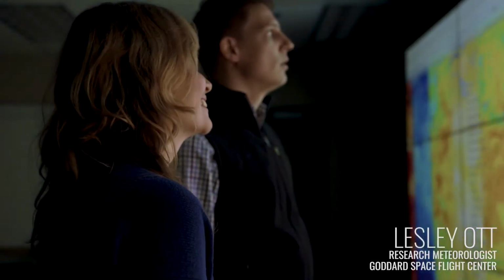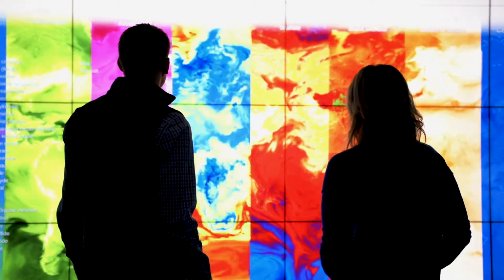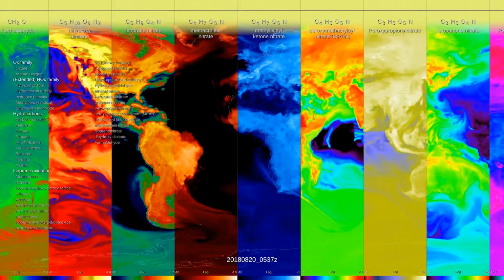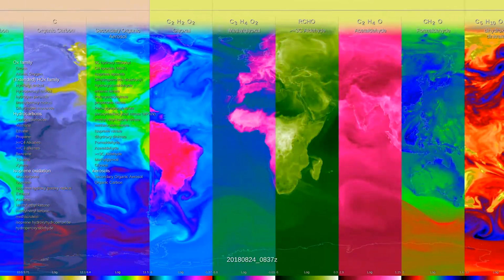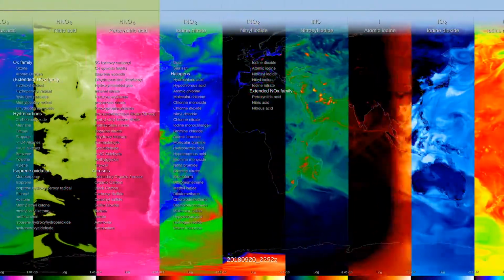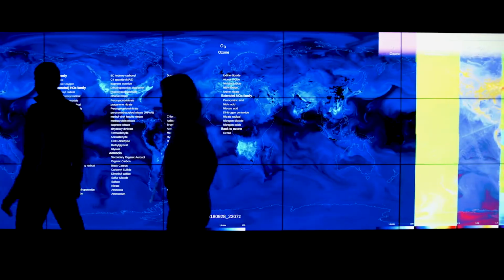NASA Models the Complex Chemistry of Earth's Atmosphere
Air pollution can appear as a gray or orange haze enveloping a city. What the naked eye can’t see are the hundreds of chemical reactions taking place to produce that pollution. NASA science can reveal a more complete picture of atmospheric chemistry.

A NASA visualization shows 96 chemical species that help form one common air pollutant — surface ozone. While ozone in the stratosphere is critical to maintaining life on earth, surface ozone is a toxic gas to most plant and animal species. This visualization uses the GEOS Composition Forecasting (GEOS-CF) computer model, which incorporates 240 chemical species and how they interact with each other and the weather through over 700 chemical reactions. All of these chemical reactions directly or indirectly impact the formation of ozone.

Video credit: NASA's Goddard Space Flight Center/Scientific Visualization Studio
Lead Producer: Katie Jepson (USRA)
Lead Visualizer: Greg Shirah (NASA/GSFC)
Writer: Jarrett Cohen (GST)
Writer: Esprit Smith (KBR)
Scientist: Lesley Ott (NASA/GSFC)
Scientist: Christoph A. Keller (USRA)
Scientist: K. Emma Knowland (USRA)
Videographer: Katie Jepson (USRA)
Audio Technician: Matthew R. Radcliff (USRA)

Technical Support: Aaron E. Lepsch (ADNET)